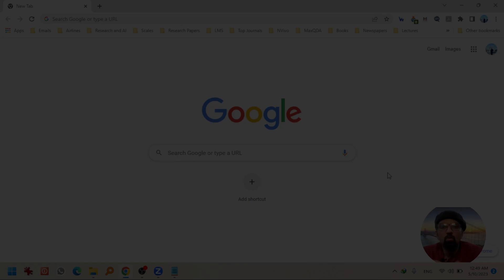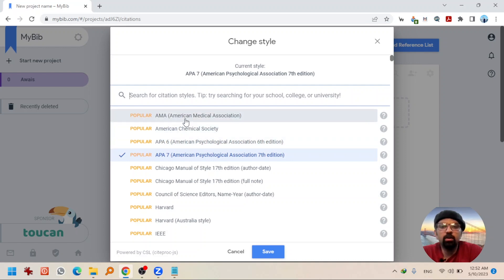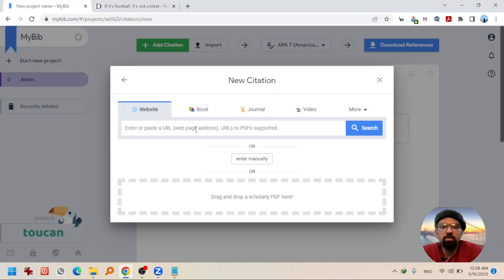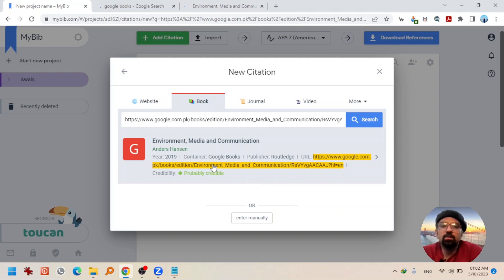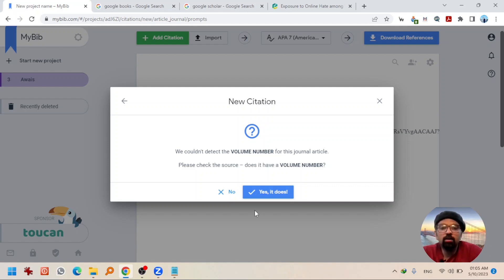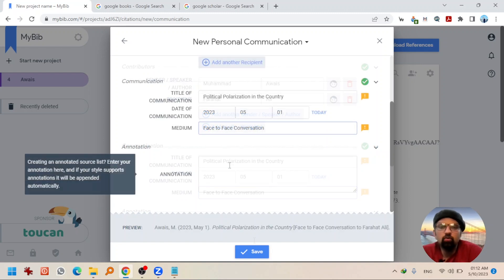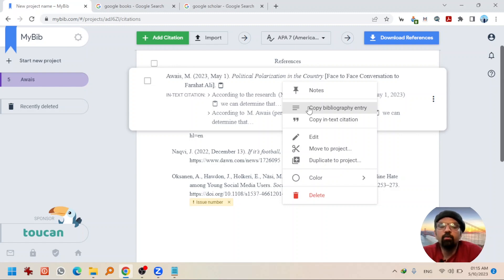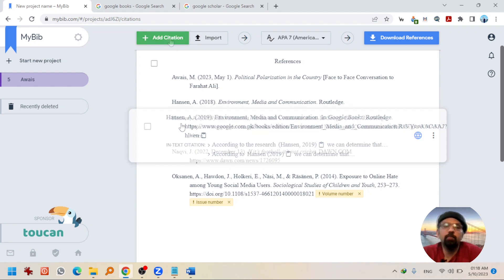Automate Citations With MyBib.com - APA 7th And Many More - A Comprehensive Guide - English!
Welcome to our comprehensive guide on how to automate citations using the powerful citation tool, MyBib.com! If you're tired of spending countless hours manually formatting and double-checking your references, this video is your ultimate solution.

In this video, we will walk you through the step-by-step process of using MyBib.com to effortlessly generate citations in various citation styles, including APA 7th edition and many more. Whether you're a student, researcher, or academic writer, MyBib.com will revolutionize the way you handle references, saving you time and reducing stress.

Our expert presenter will demonstrate the user-friendly interface of MyBib.com, showcasing its intuitive features that make citation management a breeze. You'll learn how to enter your sources manually, import them from databases, or use the auto-fill option to fetch metadata automatically. Say goodbye to the tedious task of manually writing and cross-checking entries!

Discover how MyBib.com streamlines the citation process by generating accurate and properly formatted citations, complete with author names, titles, publication details, and more. We'll also cover how to create in-text citations and build a well-organized bibliography or reference list with just a few clicks.

But that's not all! MyBib.com goes beyond citations. Our video will delve into additional features, such as creating annotated bibliographies, saving and organizing your citations in personalized projects, and collaborating with others on research papers.

No matter your proficiency level, this video provides a comprehensive guide to using MyBib.com effectively. With its powerful automation capabilities and support for multiple citation styles, MyBib.com ensures your references are accurate, consistent, and compliant with the guidelines of your chosen citation style.

Don't let citation formatting hold you back! Join us in this video and unlock the time-saving benefits of automating citations with MyBib.com. Revolutionize your research and writing process today!